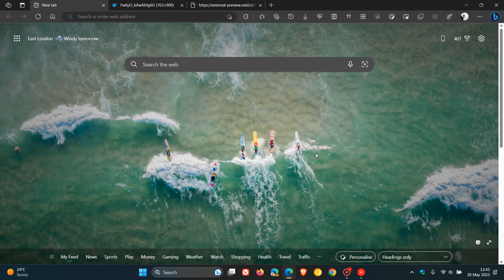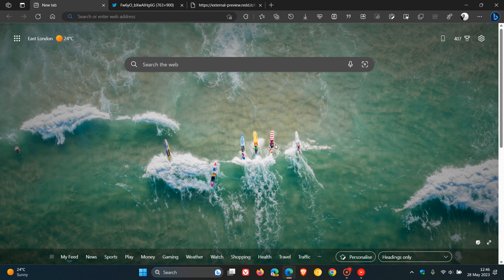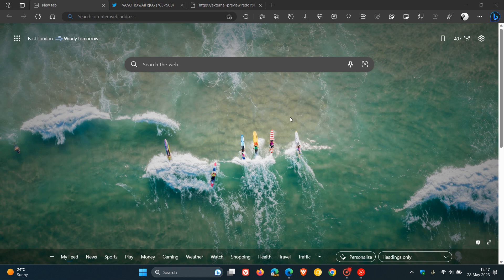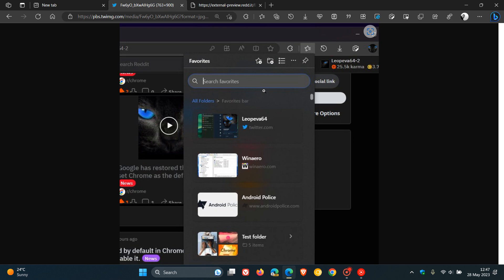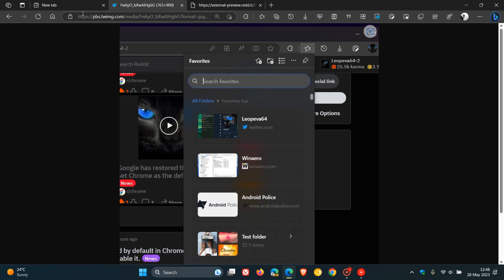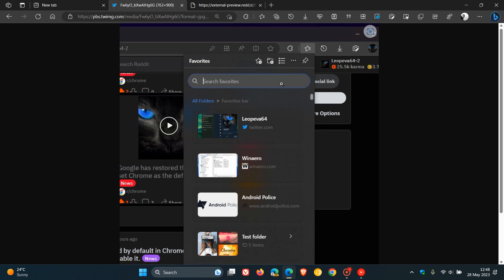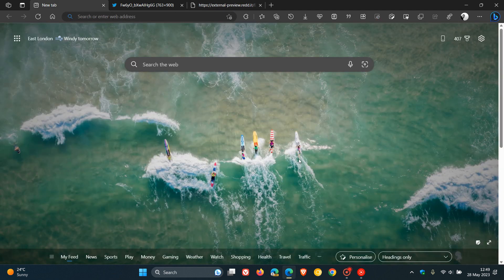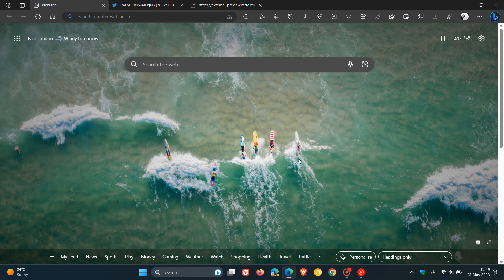Microsoft Edge: 2 new features Microsoft is working on and Edge Canary is currently broken for some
Microsoft is working on a redesign of the Edge browser, code-named "Phoenix," with a new User Interface like that of Windows 11 As posted by Leopeva64 on Reddit and Twitter, Edge's address bar won't be the only one with rounded corners, the search box in the hubs will also be rounded and Microsoft is testing keeping the Bing Chat button active while in full screen mode.